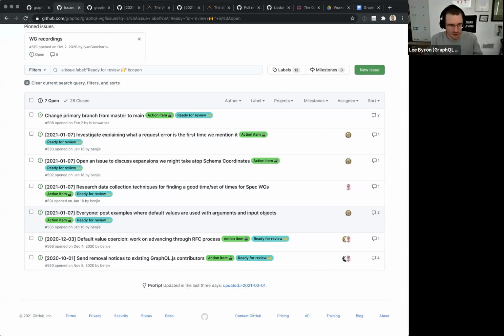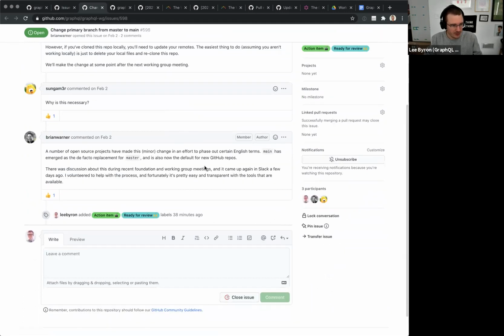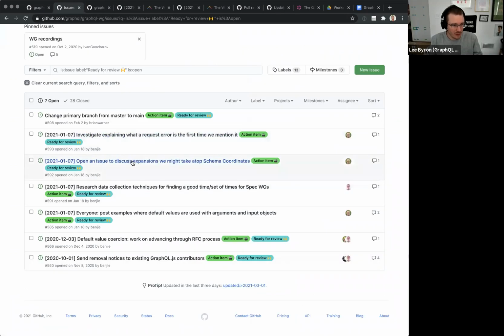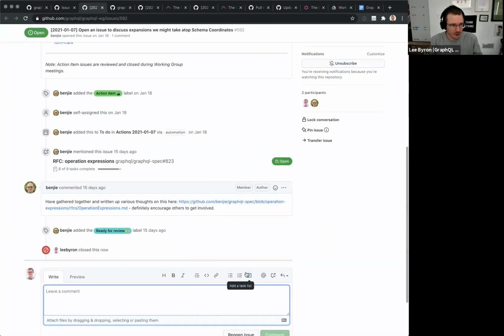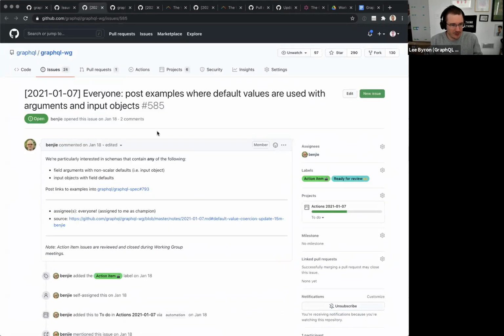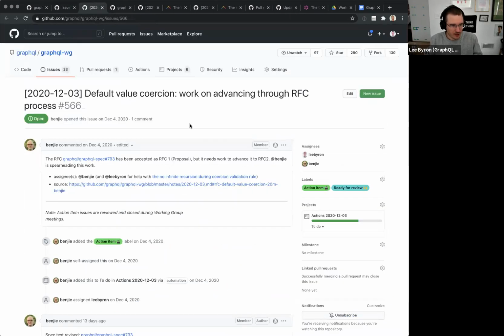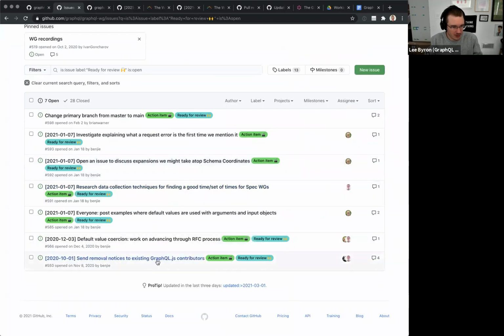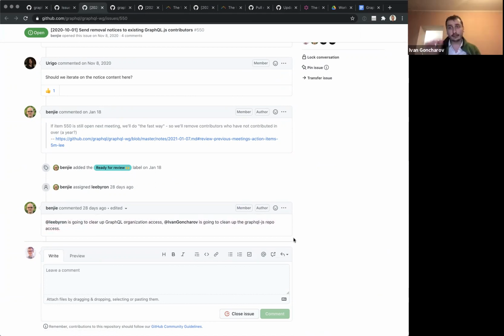GraphQL Working Group - March 3, 2021